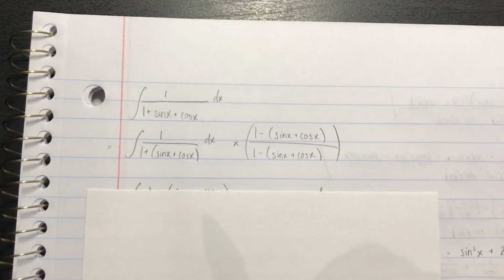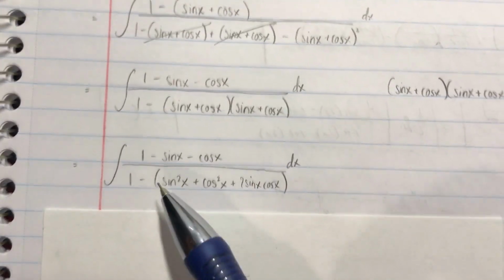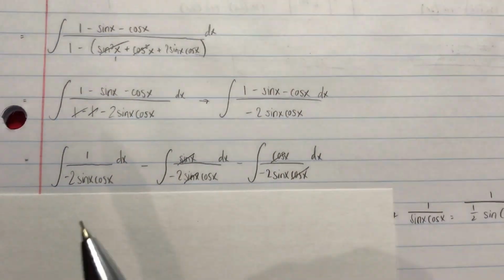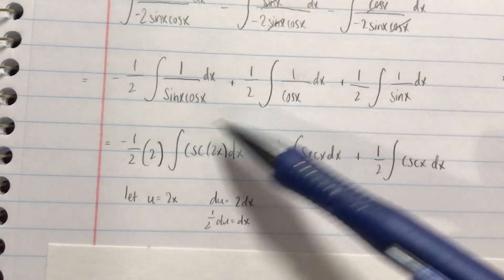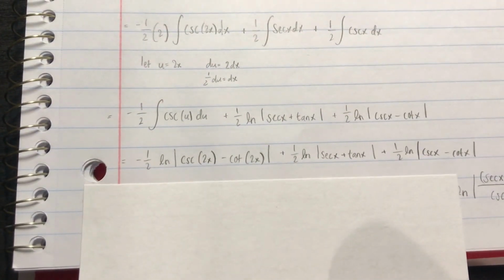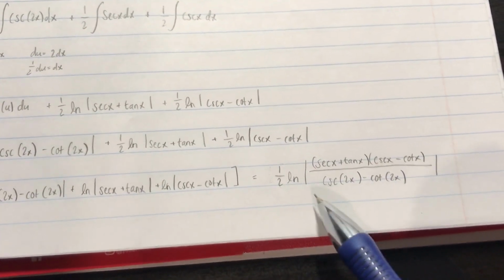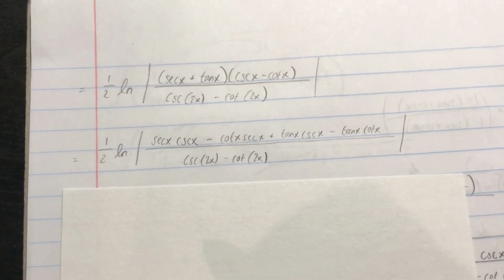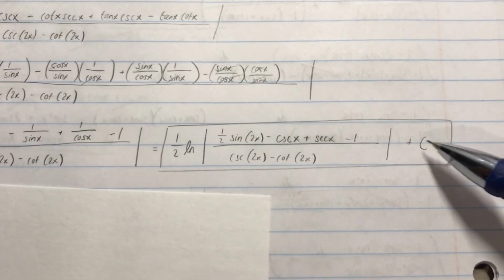Integral of 1/(1+sinx+cosx)